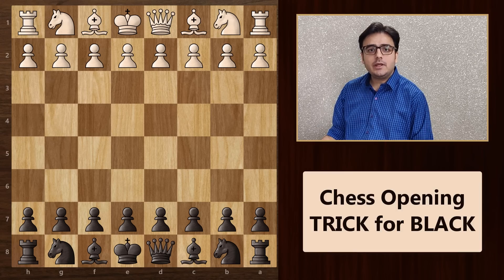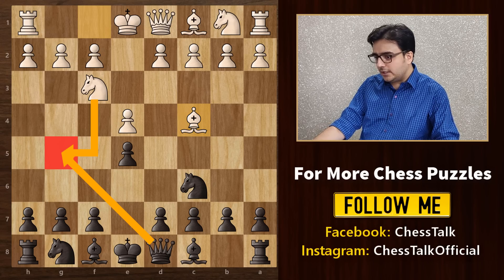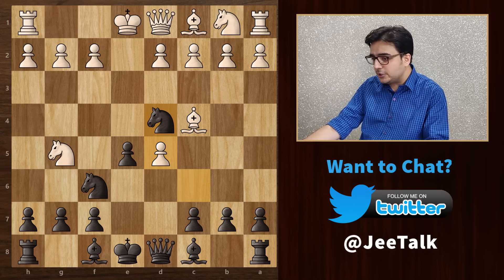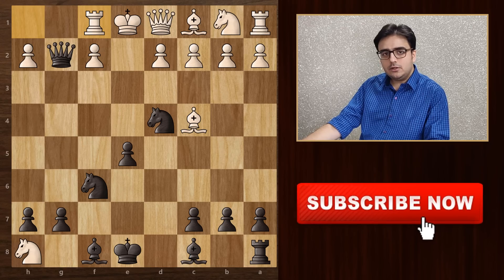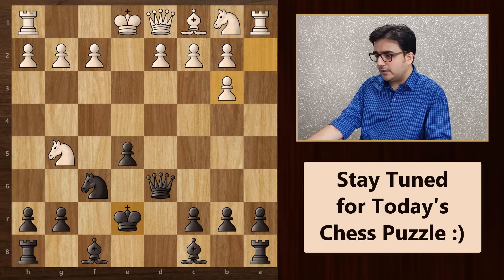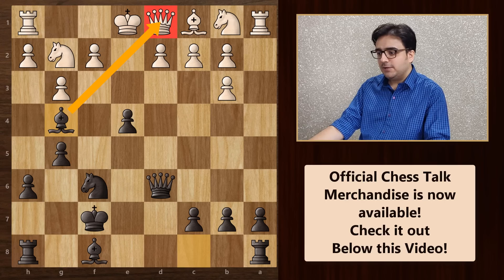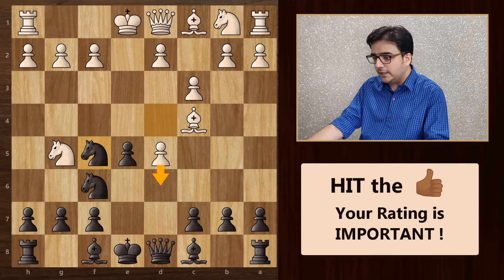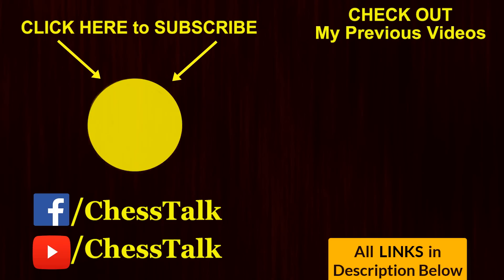Two Knights Defense Traps: Chess Opening Tricks to Win Fast |Best Checkmate Moves, Strategy & Ideas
Here are some amazing Chess Opening Tricks & Traps to Win Fast in the Two Knights Defense variation. I also have an interesting Chess Puzzle for you at the end of this video. Let's see if you can solve that.

As you know, openings are the most exciting phase in the game of chess. There are various chess opening tricks, strategies, moves and ideas that you can use to win more games. In this video, I will show you all the Traps in the 2 Knights Defense Chess Opening Variation. It is also called the Two Knights Defense Trap. I will share with you some amazing variations to fool your opponent & checkmate him in the first few moves. These secret tricks will help you in winning chess games against your friends & other players who have not seen such traps before.